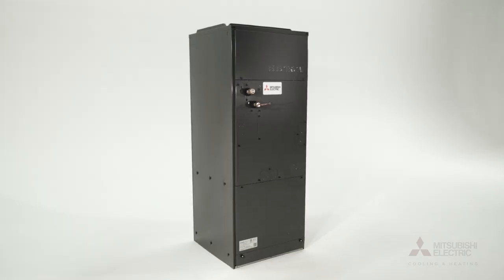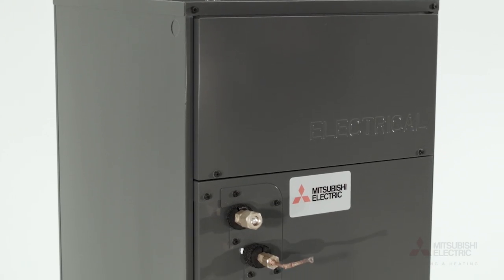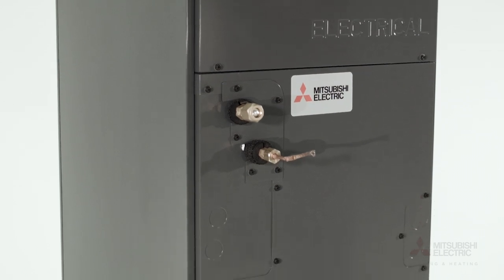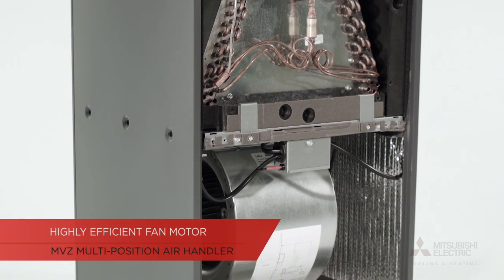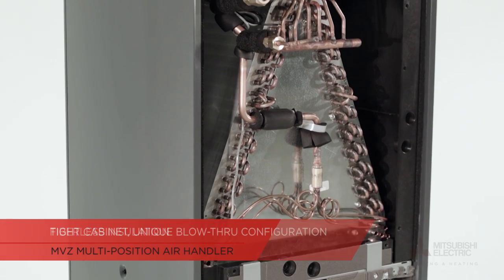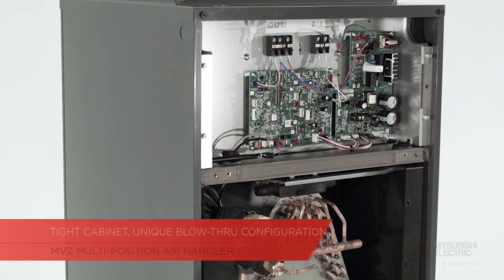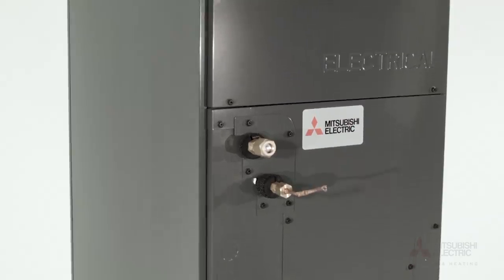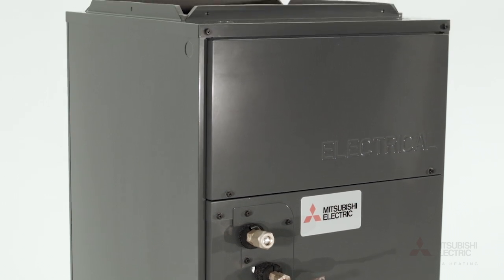MVZ Multi-Position Air Handler in :90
Here's a quick overview of our MVZ multi-position air handler.